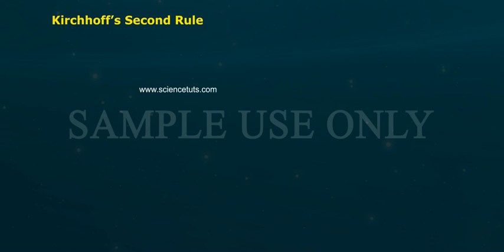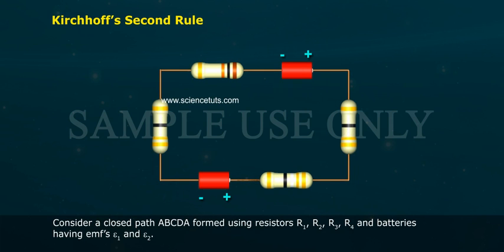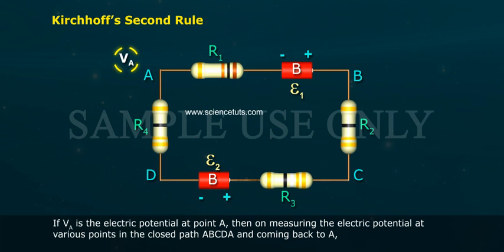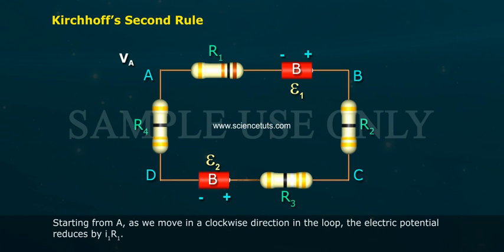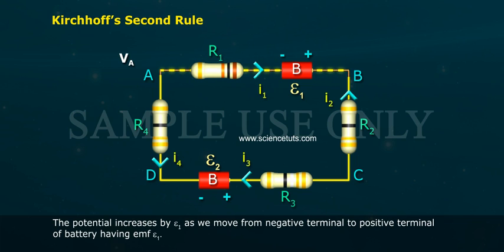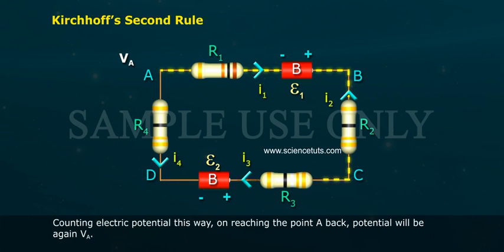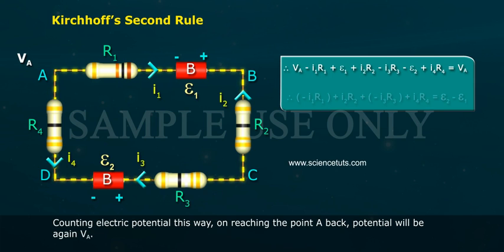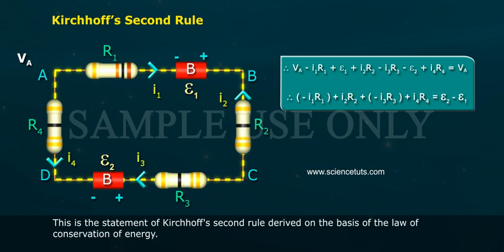KIRCHHOFF'S SECOND RULE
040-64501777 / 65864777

7 Active Technology Solutions Pvt.Ltd. is an educational 3D digital content provider for K-12. We also customise the content as per your requirement for companies platform providers colleges etc . 7 Active driving force "The Joy of Happy Learning" -- is what makes difference from other digital content providers. We consider Student needs, Lecturer needs and College needs in designing the 3D & 2D Animated Video Lectures. We are carrying a huge 3D Digital Library ready to use.

Kirchhoff's circuit laws are two equalities that deal with the current and potential difference (commonly known as voltage) in the lumped element model of electrical circuits. They were first described in 1845 by German physicist Gustav Kirchhoff.[1] This generalized the work of Georg Ohm and preceded the work of Maxwell. Widely used in electrical engineering, they are also called Kirchhoff's rules or simply Kirchhoff's laws.

Both of Kirchhoff's laws can be understood as corollaries of the Maxwell equations in the low-frequency limit. They are accurate for DC circuits, and for AC circuits at frequencies where the wavelengths of electromagnetic radiation are very large compared to the circuits.